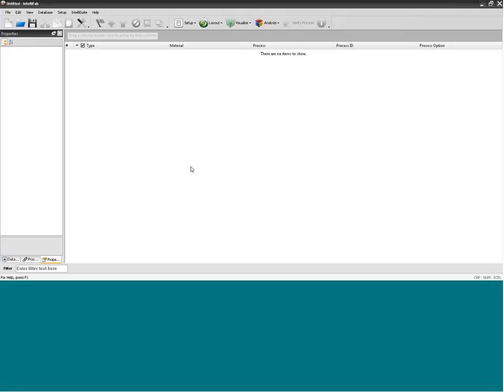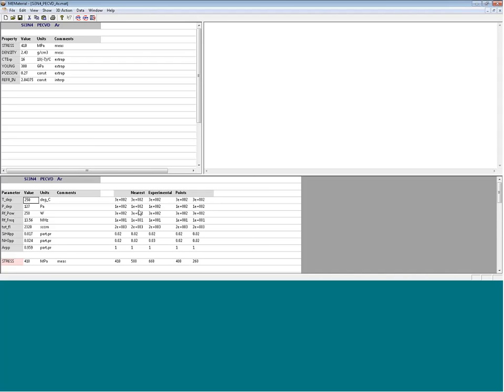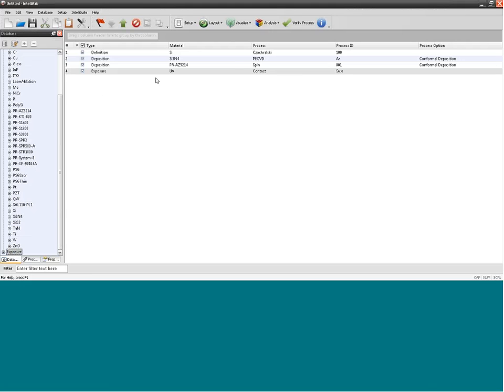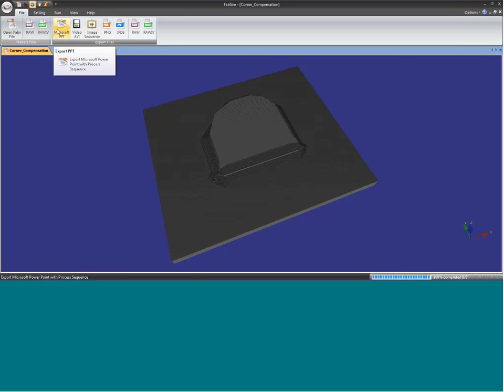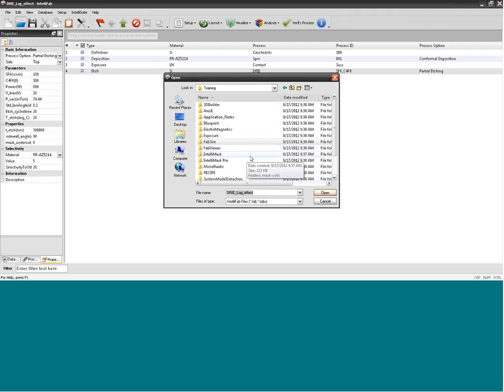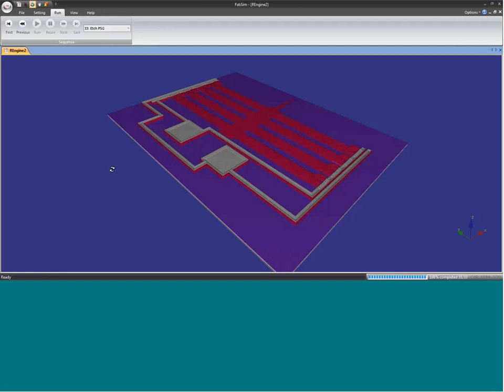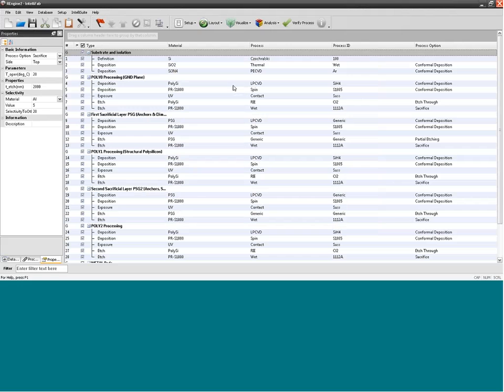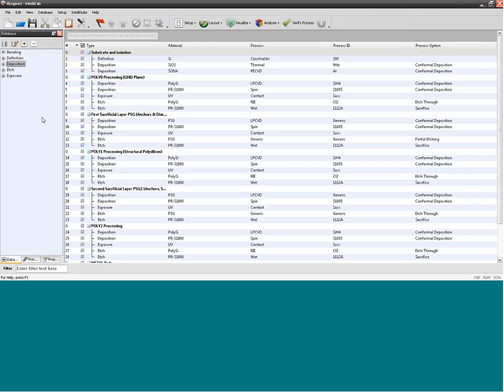MEMS Virtual Prototyping for Debugging Your Process Flow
Webinar on MEMS Process Debugging using Intellifab.
Presenter: Joe Johnson from Intellisense Corporation